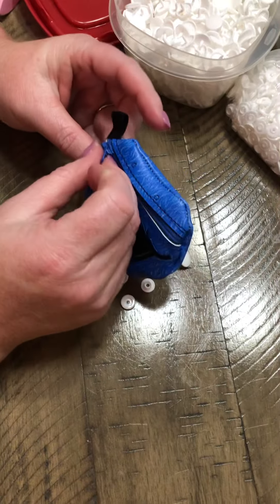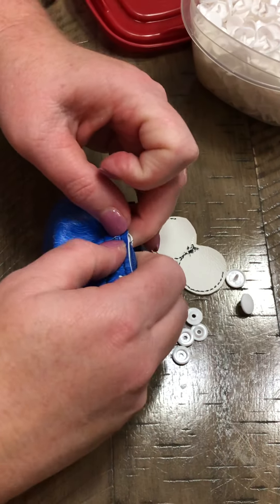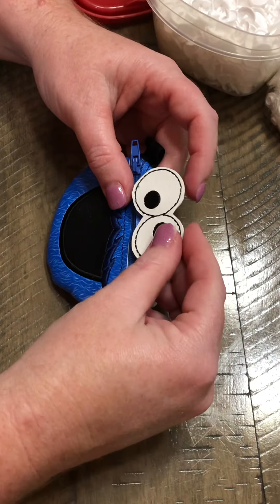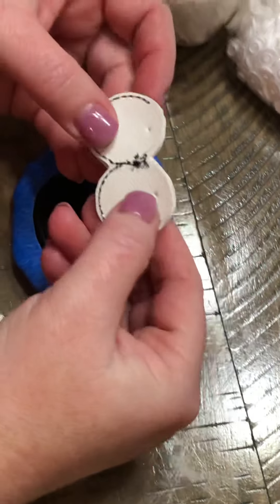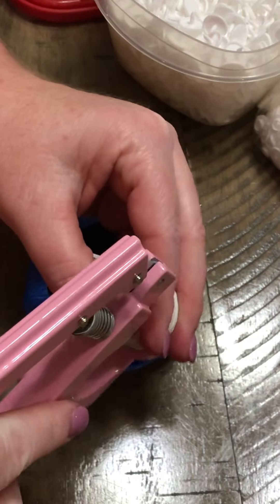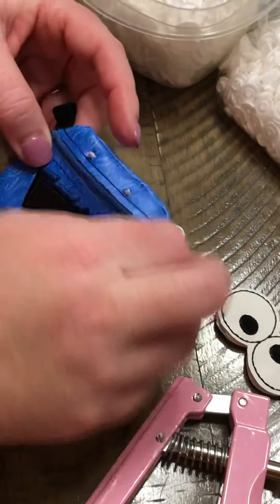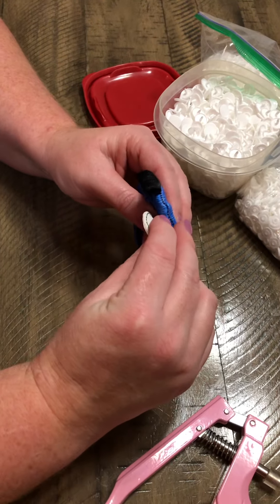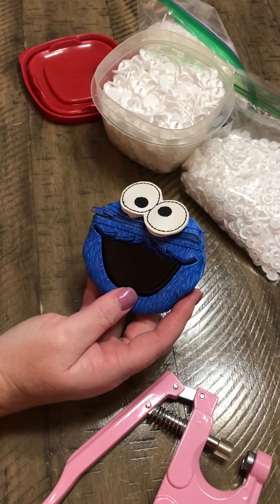Furry monster eye purse